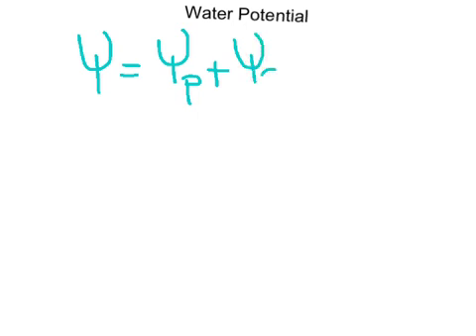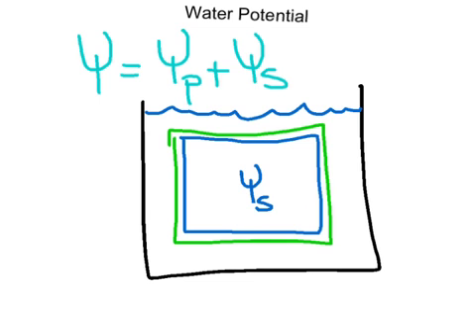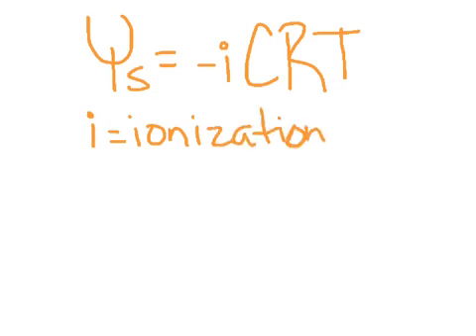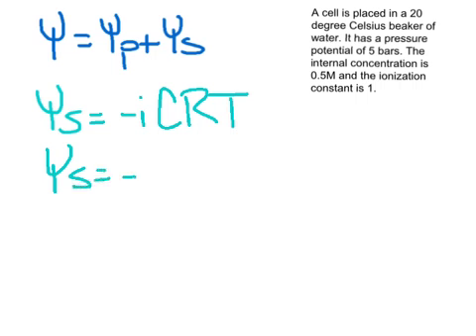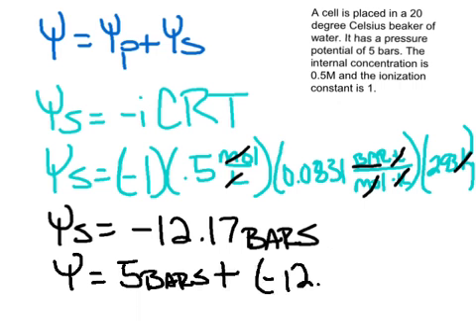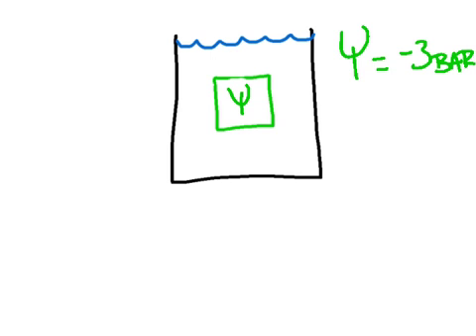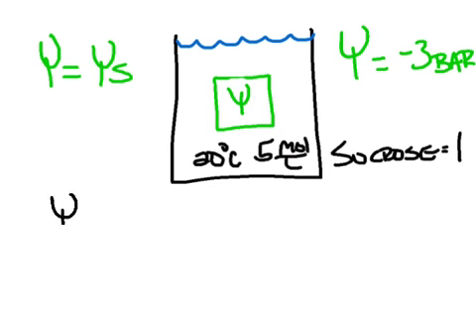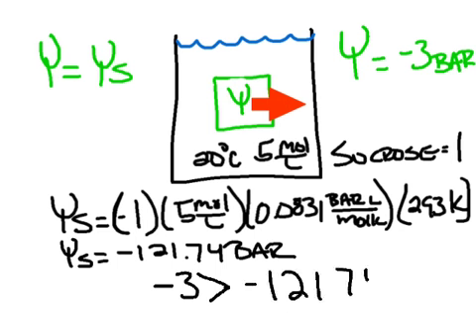Water Potential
How to calculate Water Potential